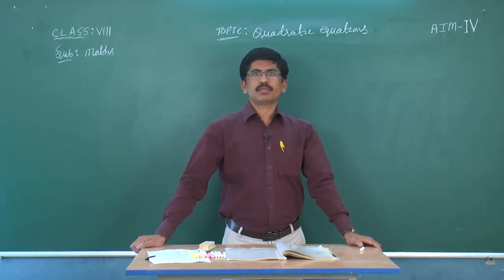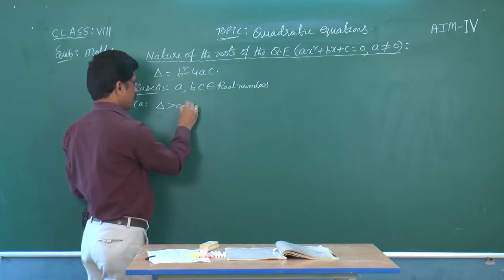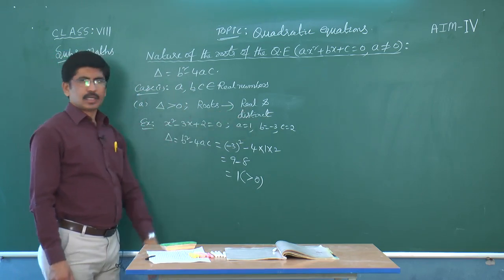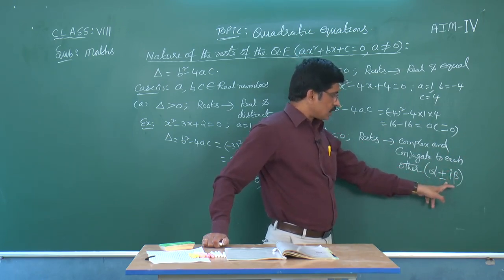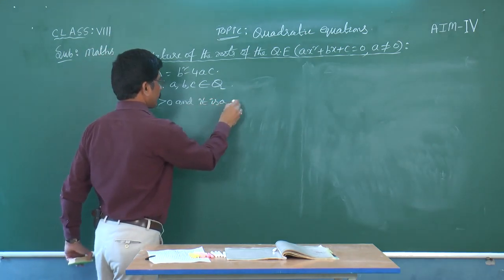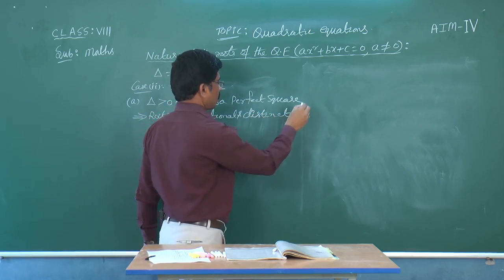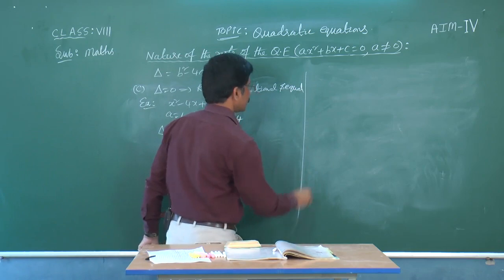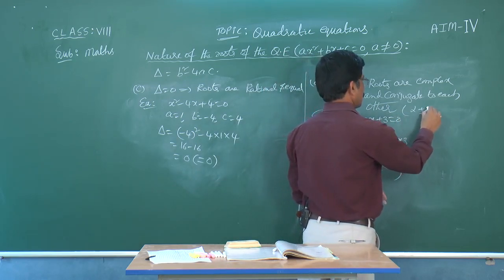SCTS | 8th Class | Maths | Quadratic equation | 04_Nature of the roots